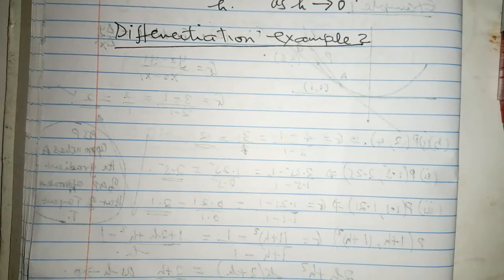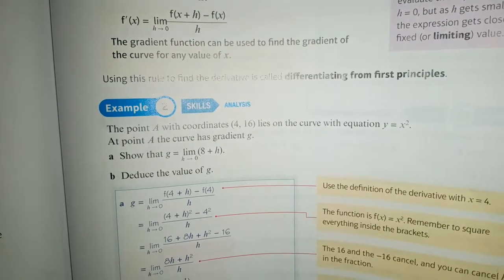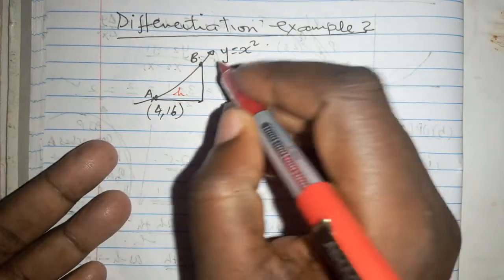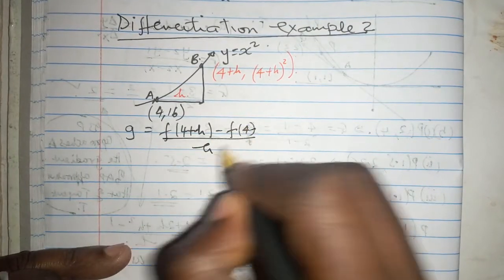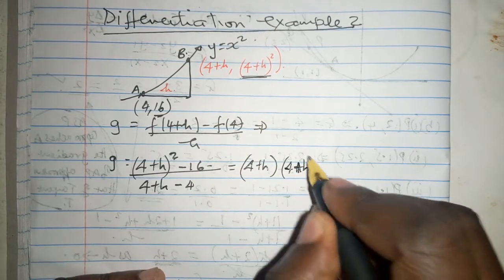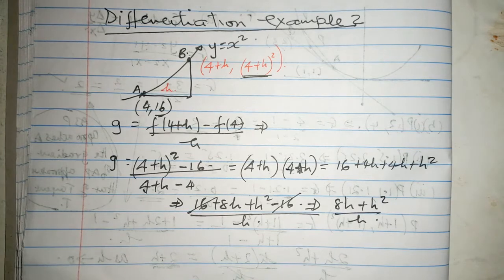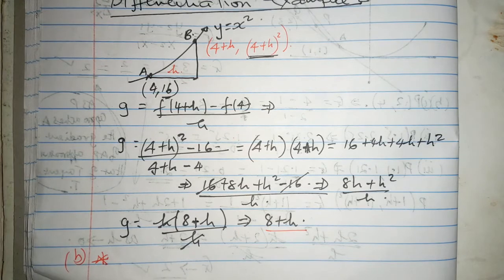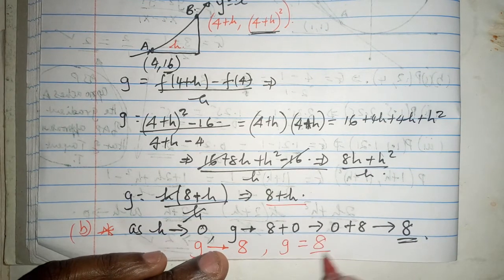First principle differentiation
P1 Differentiation example 2 video 4